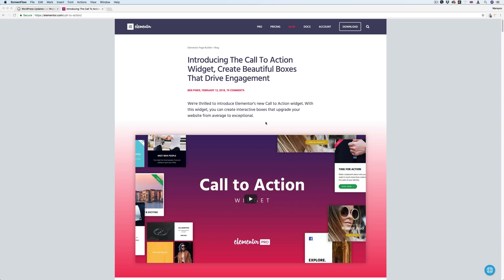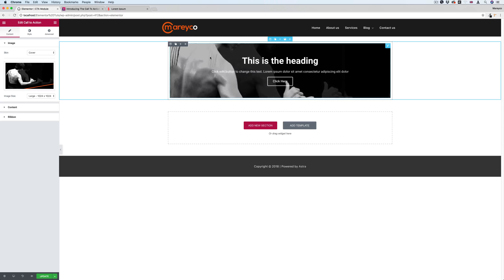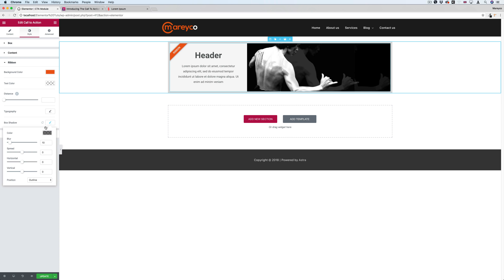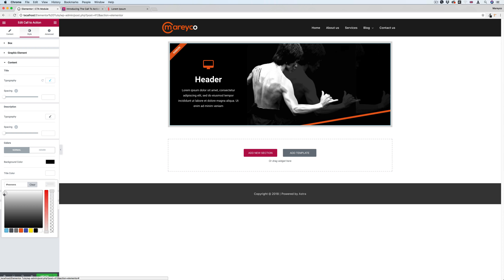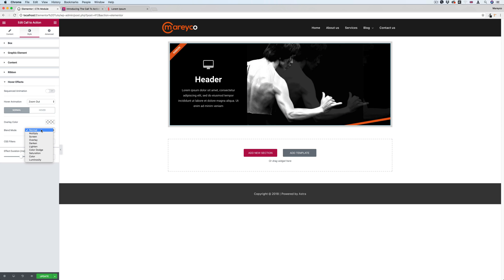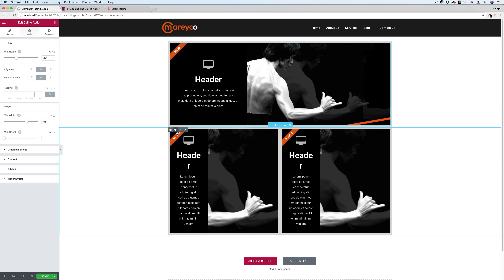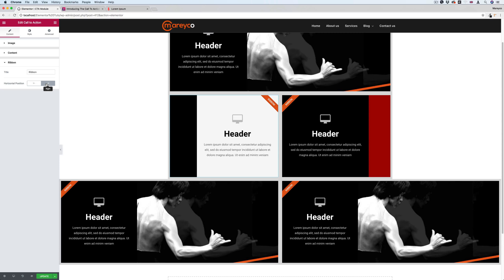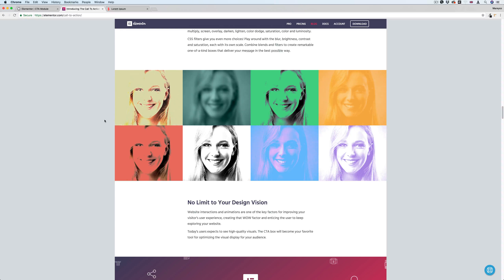Elementor: First look at the new Call to Action Widget and what can you do with it.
Elementor: First look at the new Call to Action Widget and what can you do with it and what is missing .